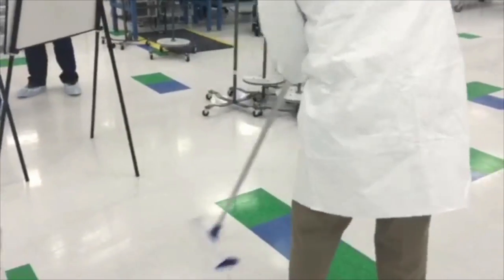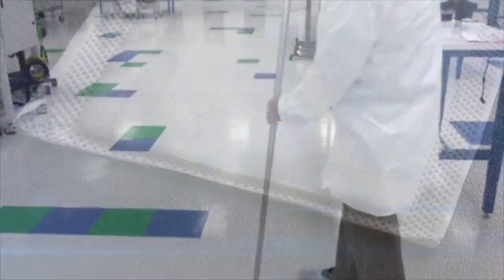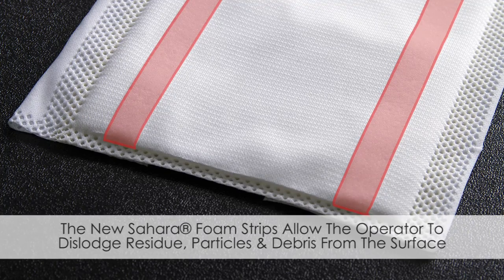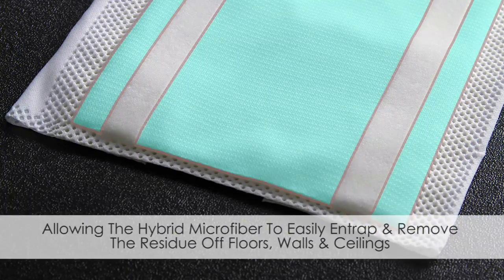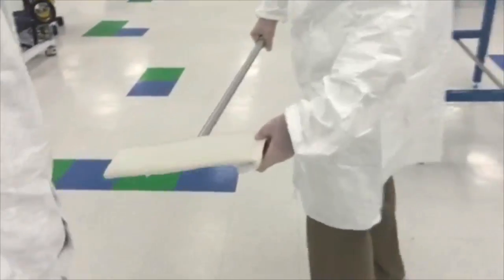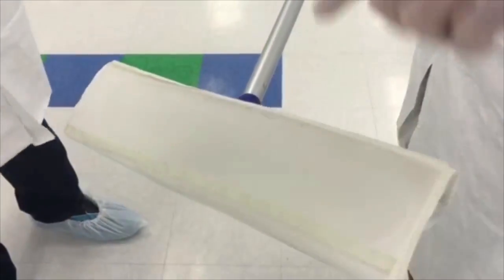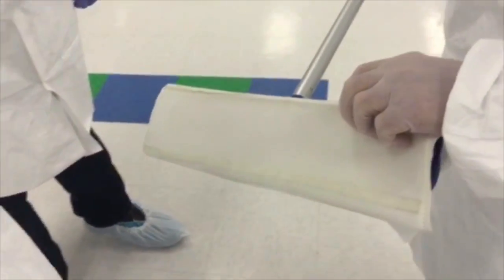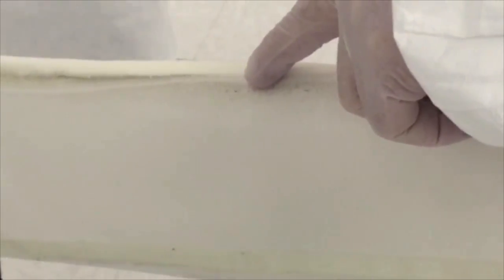Cleaning Medical Device Cleanrooms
The Medical Device industry faces challenges in removing particles and contaminates throughout facilities. The Sahara+ PharmaMOP mophead was constructed of Special Sahara Foam and a Hybrid Microfiber to address particle issues.